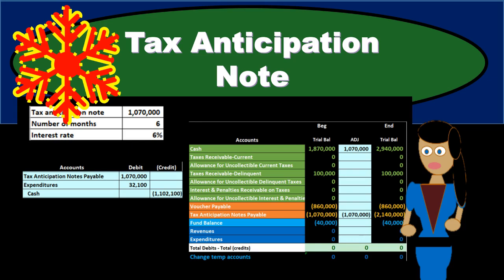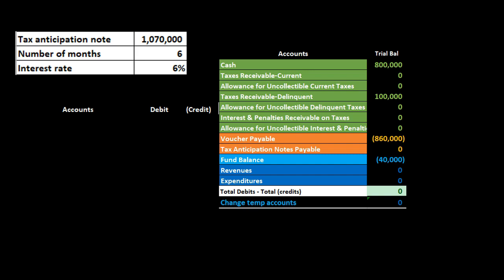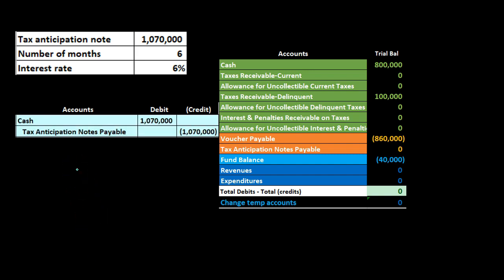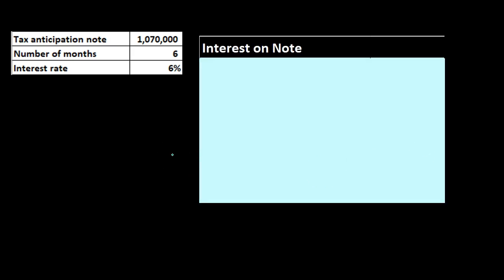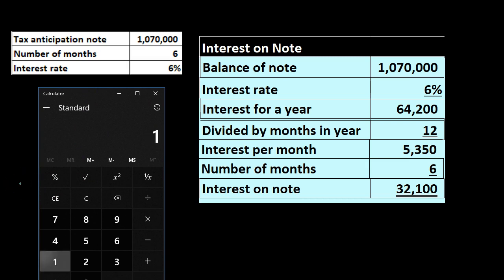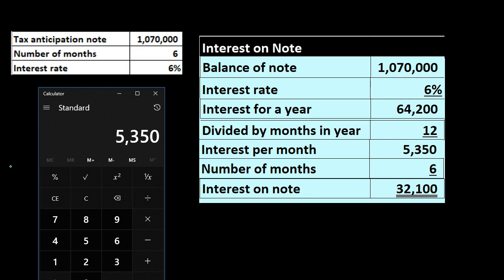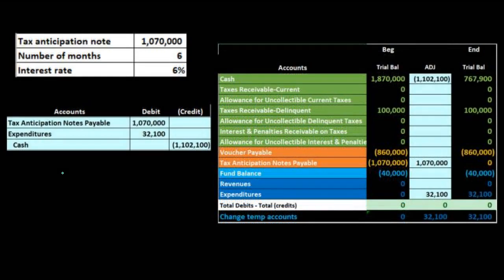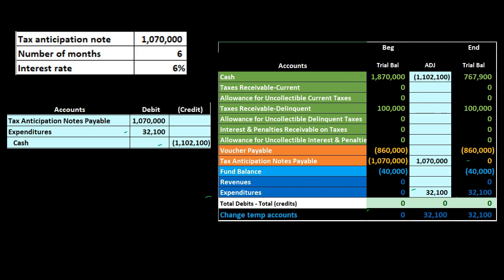Tax Anticipation Note - Governmental Accounting